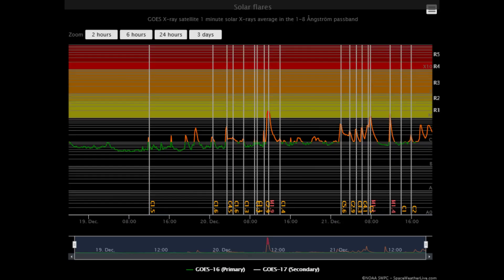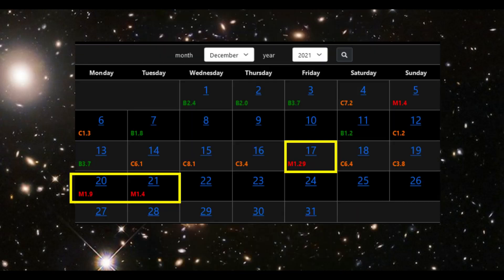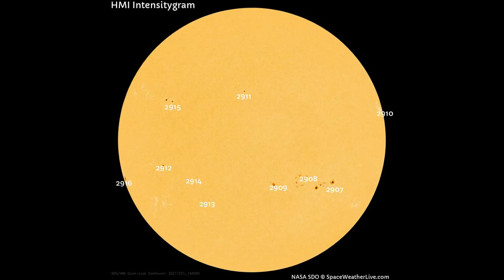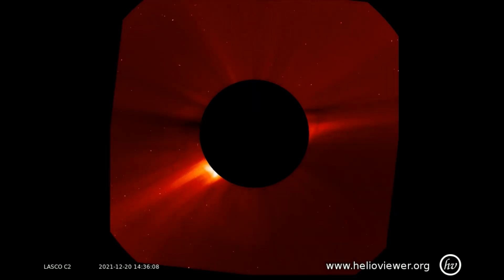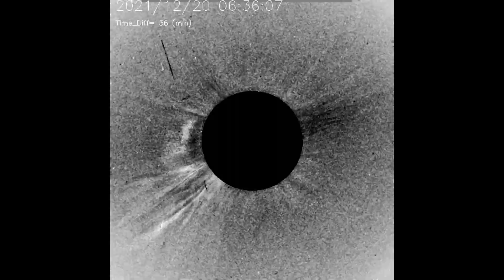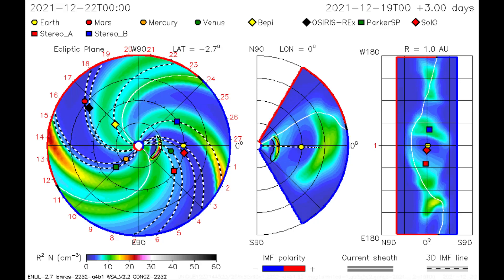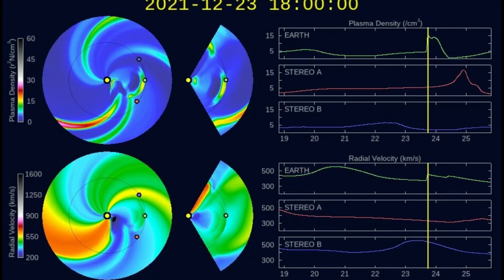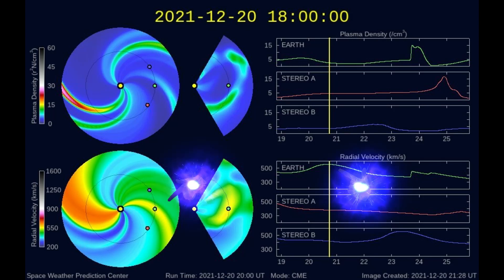M- flare, and CME heads toward Earth